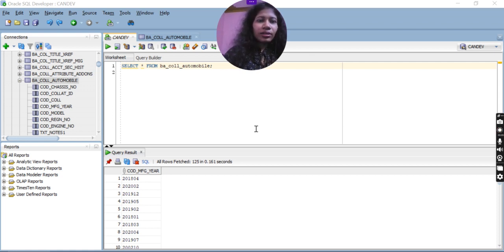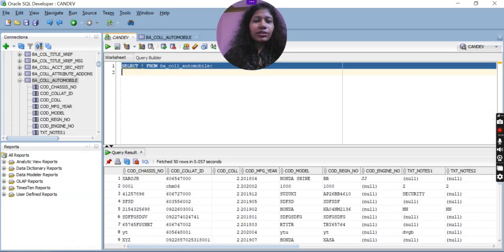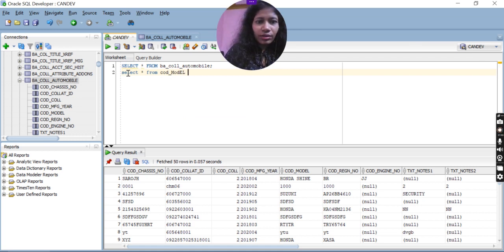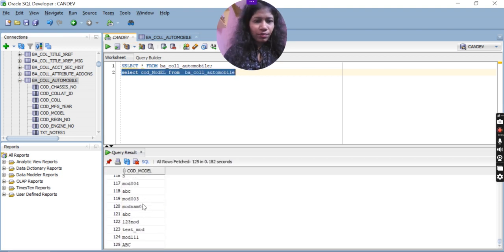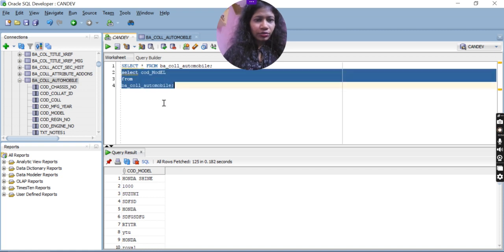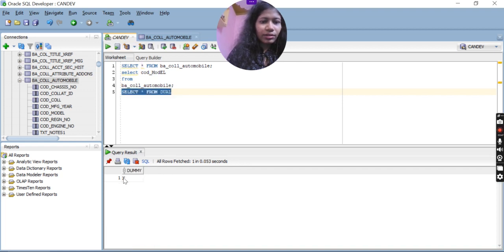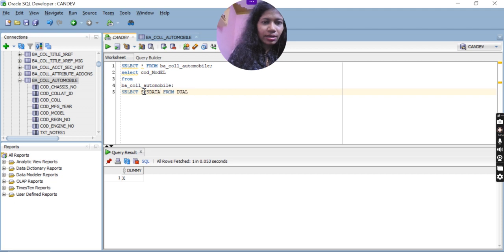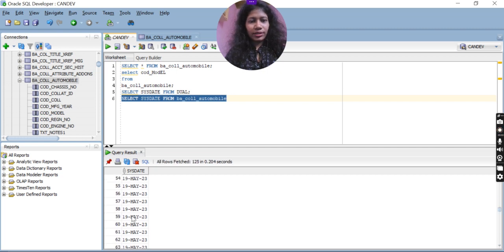SQL Select Statement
In this video we will see:
How to retrieve data from table
Select statement

SQL tutorial
SQL basics
SQL queries
SQL join
SQL functions SQL function
SQL optimization
SQL indexing
SQL triggers
SQL views
SQL normalizations
SQL data modeling
SQL perfrmance tuning